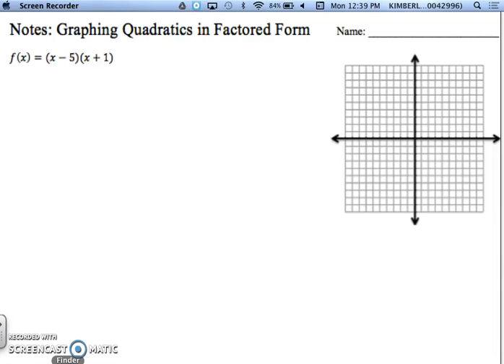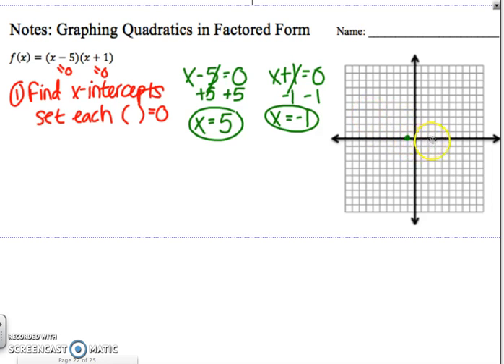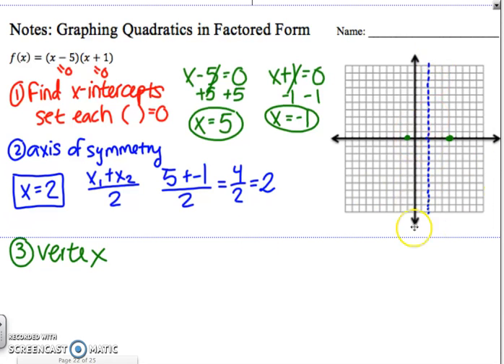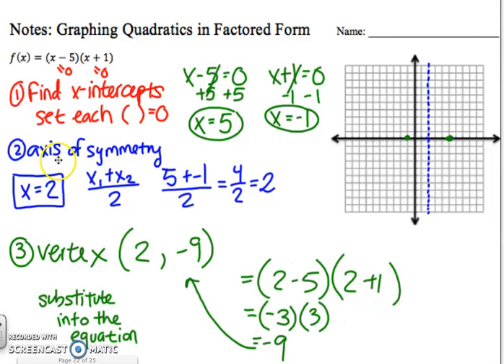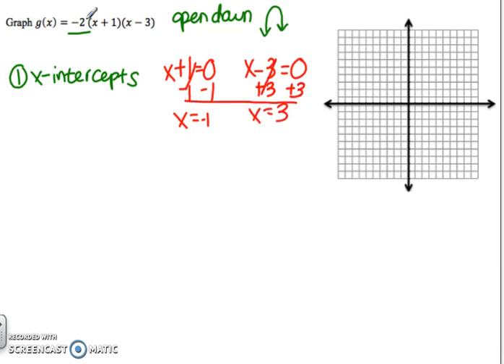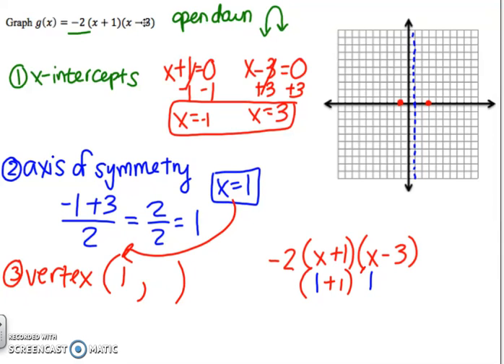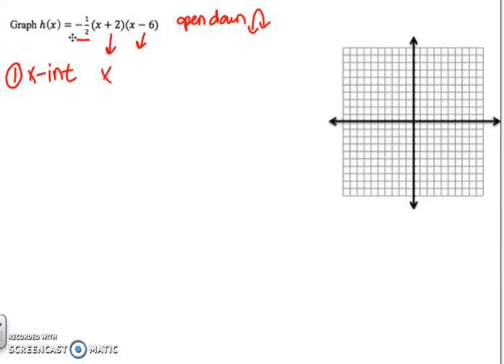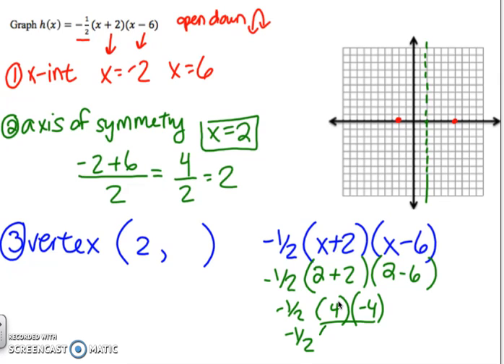Graphing Quadratics in Factored Form